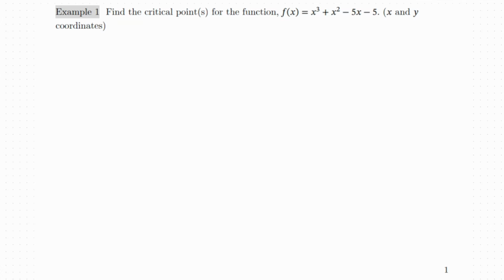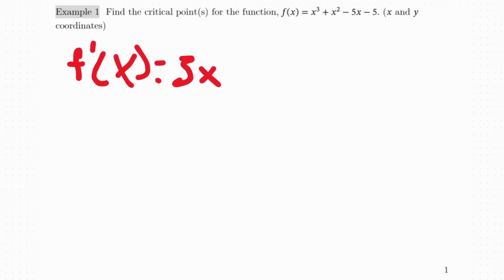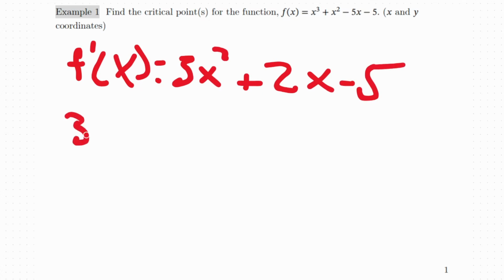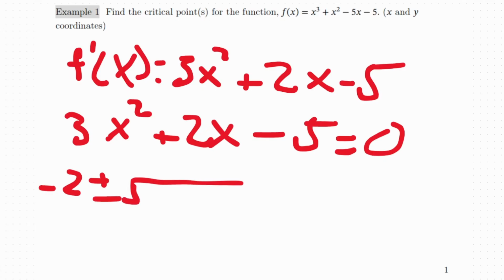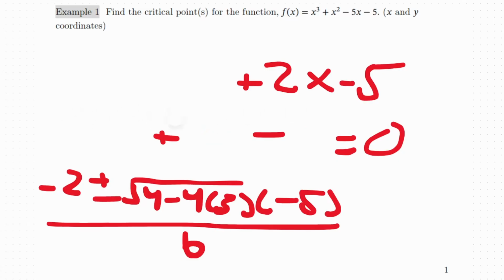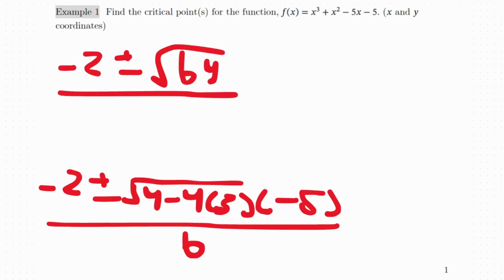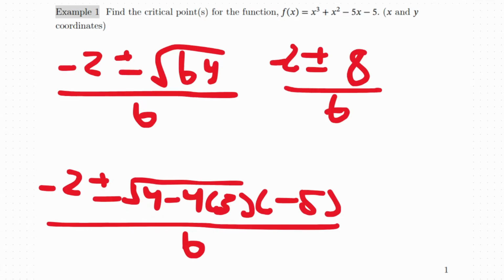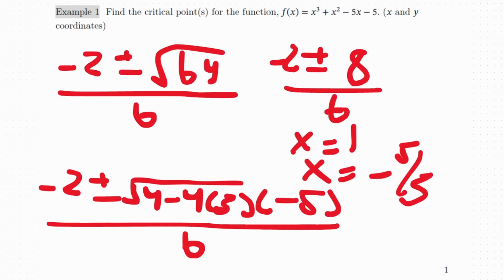How to Find Critical Points of a Function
How to find the critical points using the first derivative